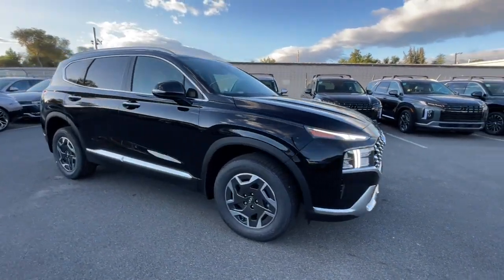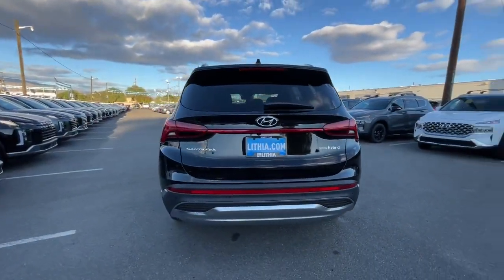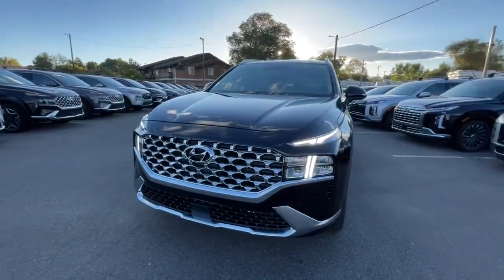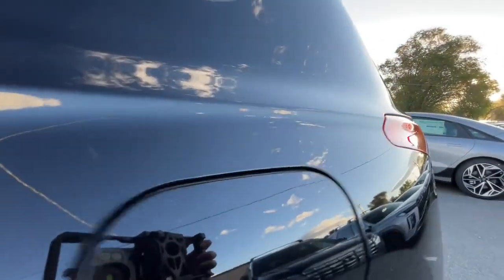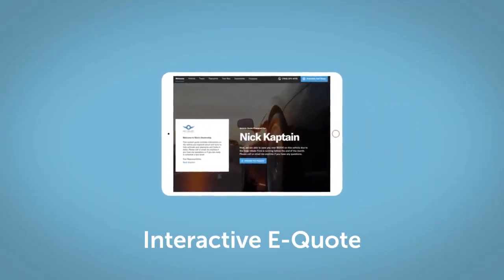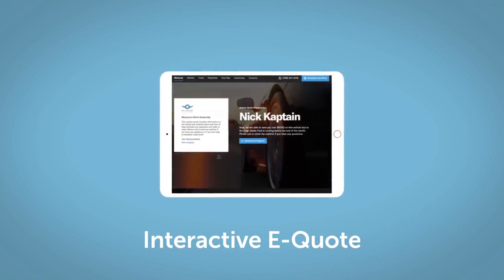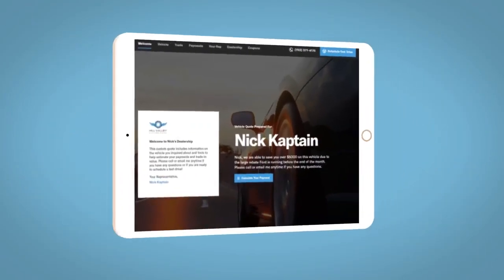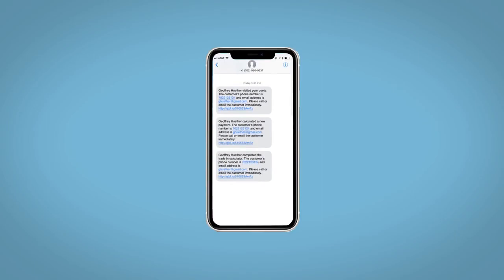2023 Hyundai Santa_Fe_Hybrid Reno, Carson City, Northern Nevada, Sacramento, Roseville, NV PH015459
Twilight Black New 2023 Hyundai Santa_Fe_Hybrid Blue available in Reno, Nevada at Lithia Hyundai of Reno. Servicing the Carson City, Northern Nevada, Sacramento, Roseville, NV area

CF